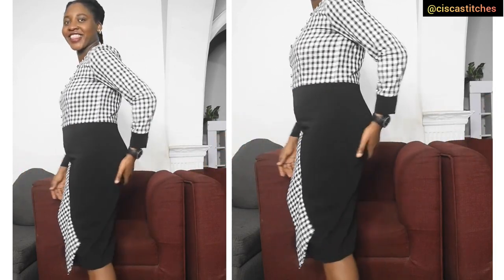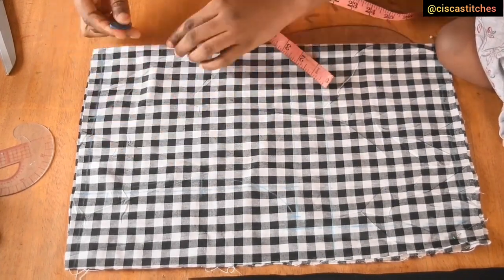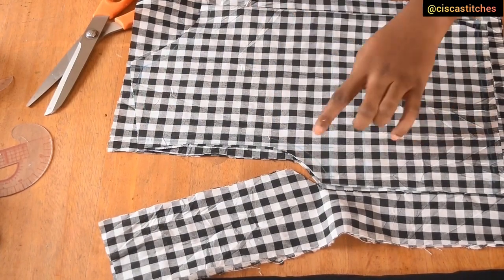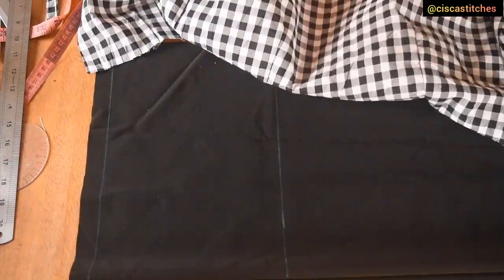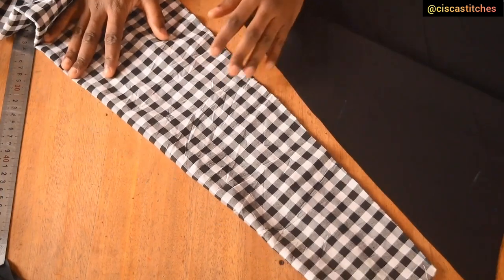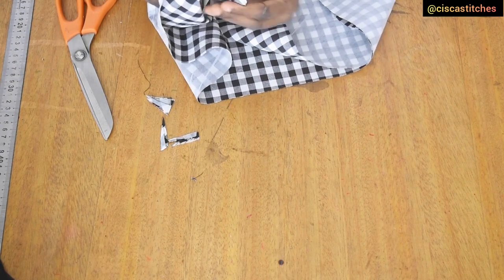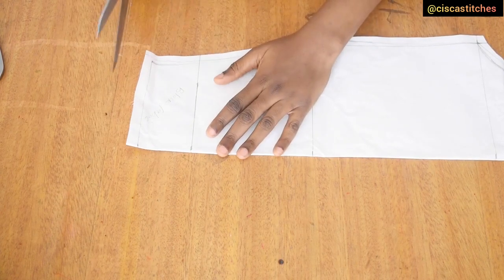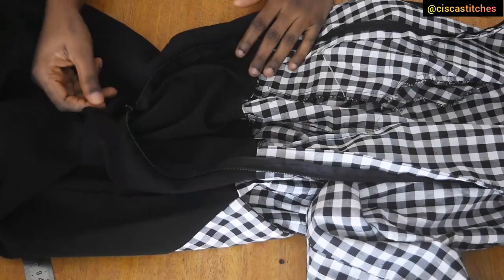How to sew a Stylish office wear